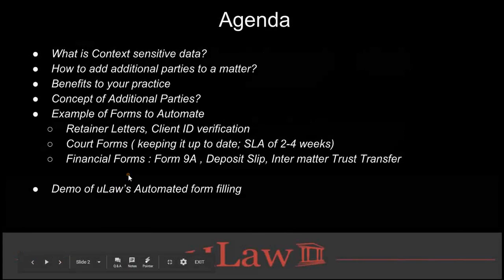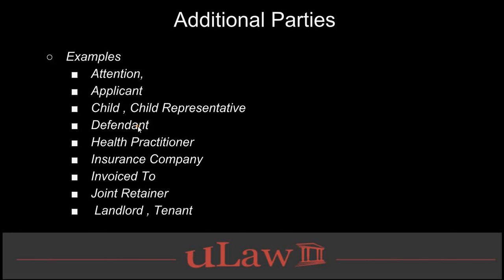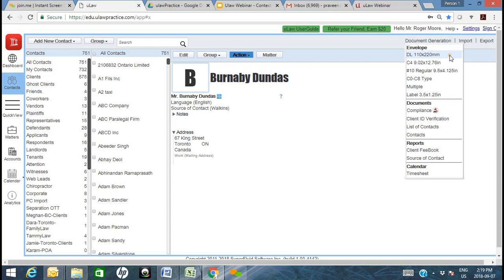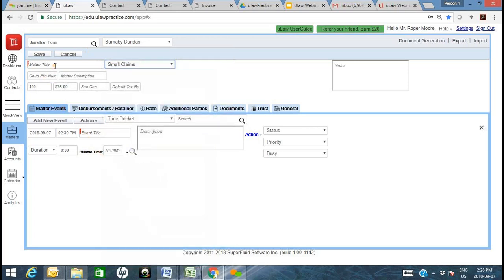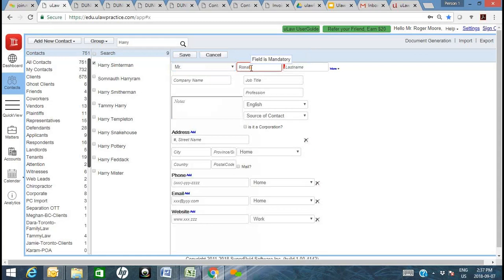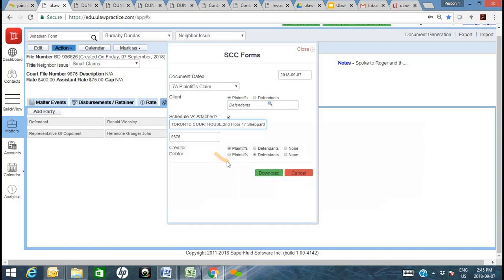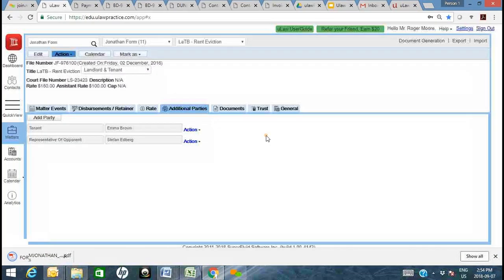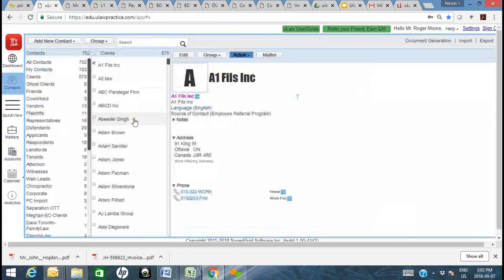uLaw Webinar - 7th Sept 2018 "Handling Additional Parties"